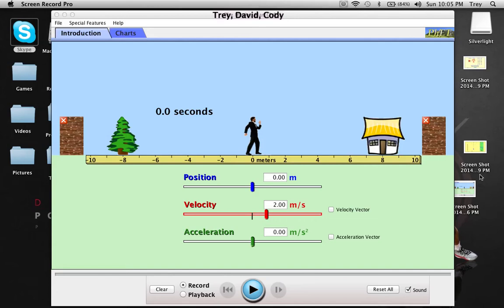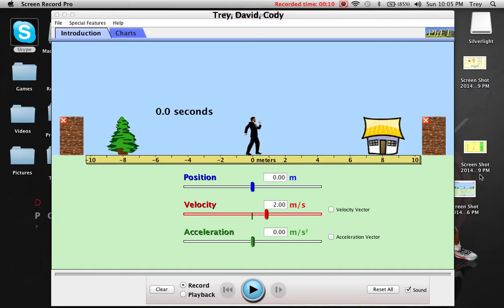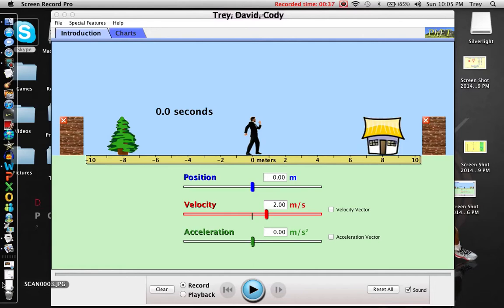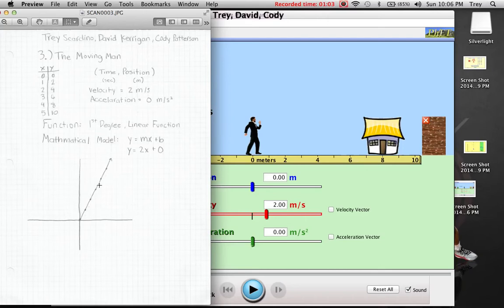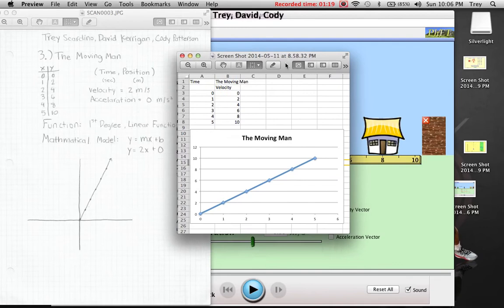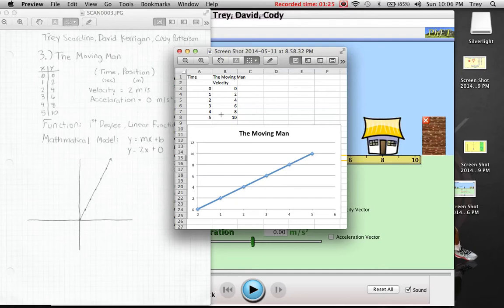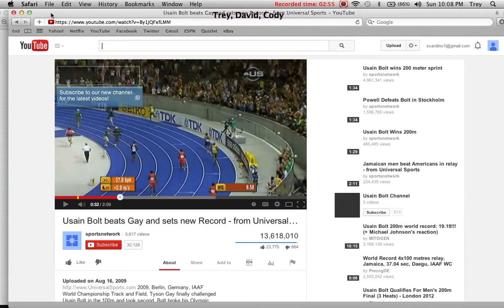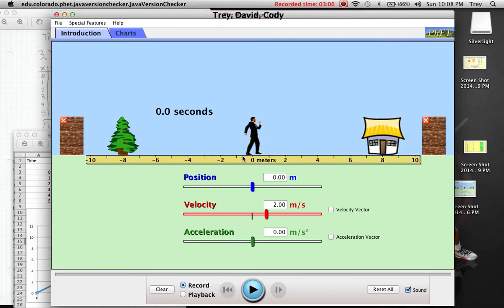PhET Simulation: The Moving Man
This is our PhET Simulation we enjoyed most. We chose the Moving Man and related it to Usain Bolt's World Record